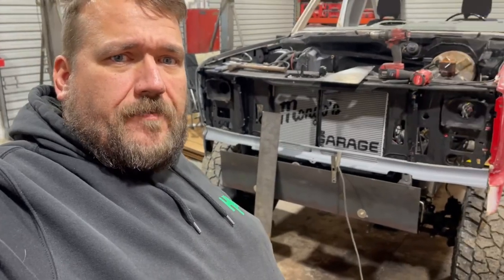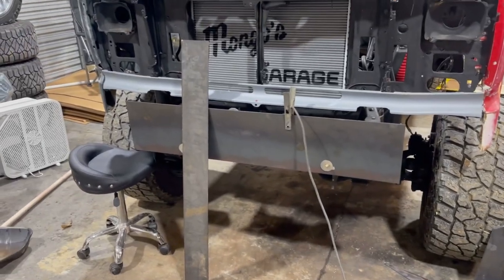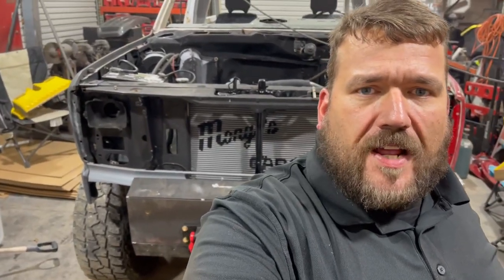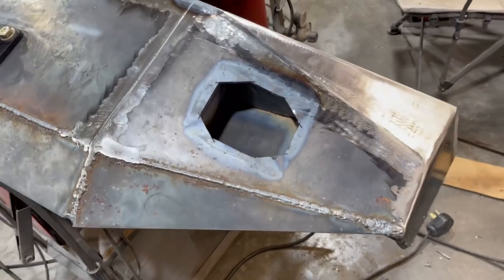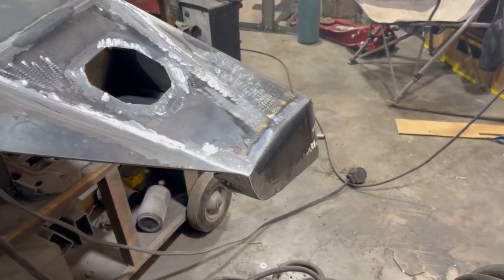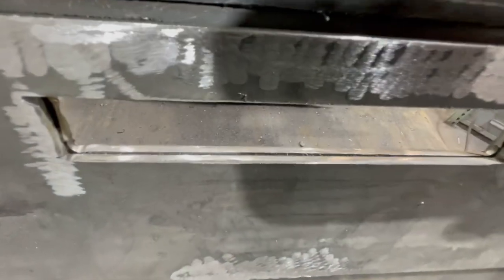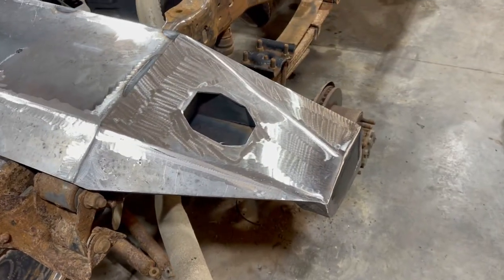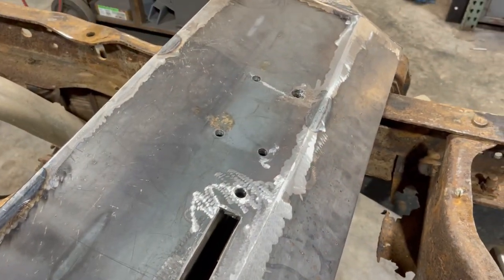1985 Bronco Custom Bumper Part 2 Welding & Grinding!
Working on my 1985 Bronco! In this episode I assemble the front bumper for BOV1 and then spend a couple days grinding on it! I have always wanted to build my own custom bumpers, after watching countless people do it on the internet and on the off road shows one would get the idea that it is relatively easy and fast. I am going to tell you different. Yes it is relatively easy however it is very time consuming. The price that Ranch Hand and those guys ask for these bumpers is worth every penny, I am not complaining I just want you to know that I have learned another valuable lesson in life, not everything is as it seems. I know you would think I has learned that a long time ago, I did but the steady reminders I receive help keep it fresh in my mind. I hope this video helps you understand what goes into the fabrication of these bumpers and the amount of time I have invested in the front one so far. See you soon!

If you didn't catch the live stream this week, As a Thank You to our viewers we have teamed up with Garnett Tools and will be giving away a bunch of tools to A Mongo's Garage fan. Keep on the look out for more information about the giveaway! Thanks again everyone, you keep us motivated to produce content and to keep moving forward.